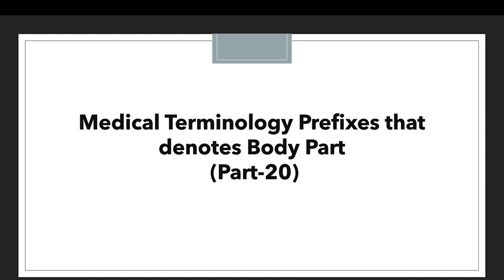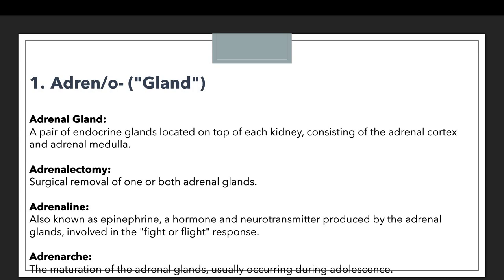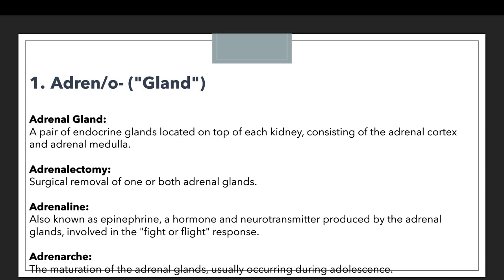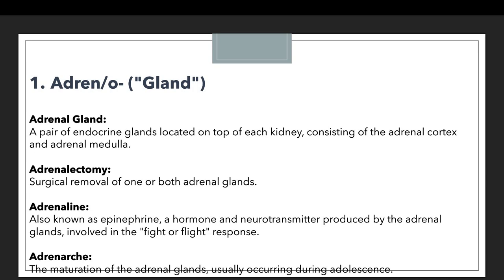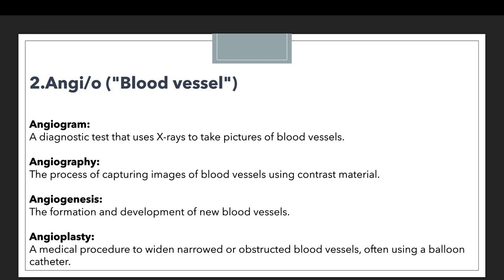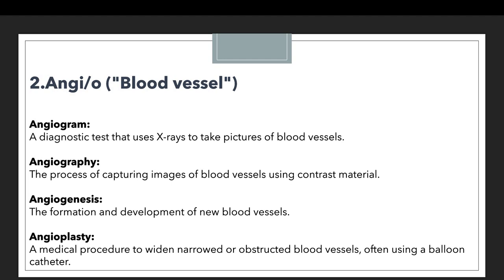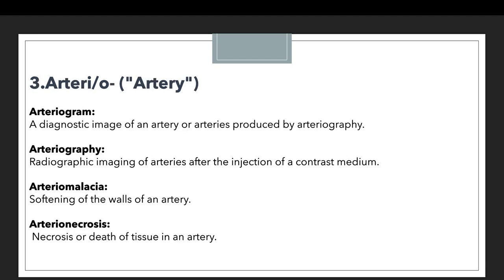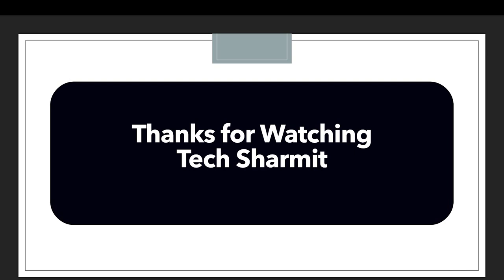Medical terminology prefix | medical terminology chapter 1 | medical terminology prefix suffix root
1.  Adren/o-  prefix in medical terminology in english.
2.  Angi/o- prefix in medical terminology in english.
3.  Arteri/o-- prefix in medical terminology in english.